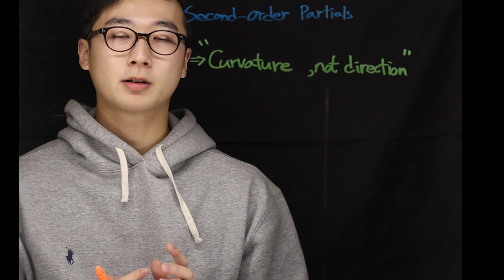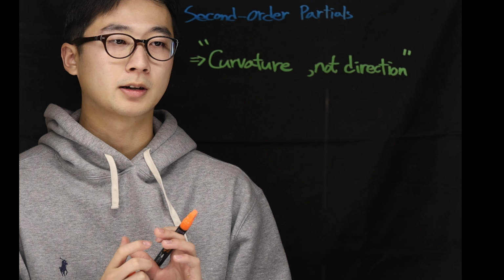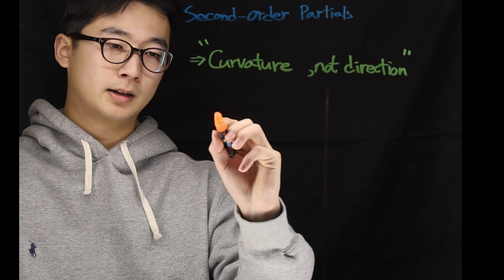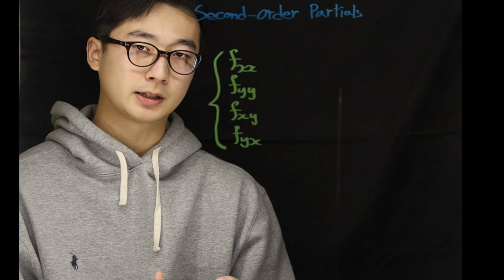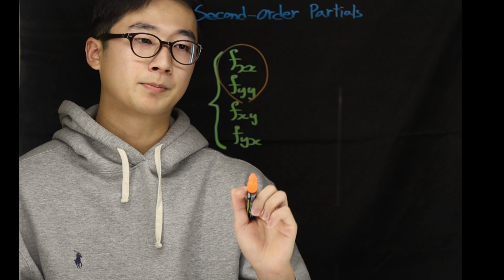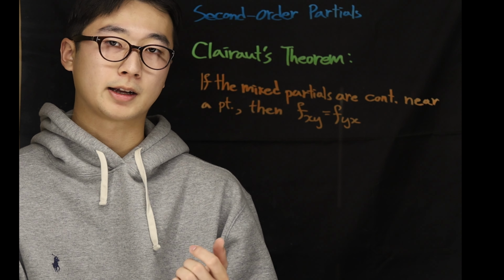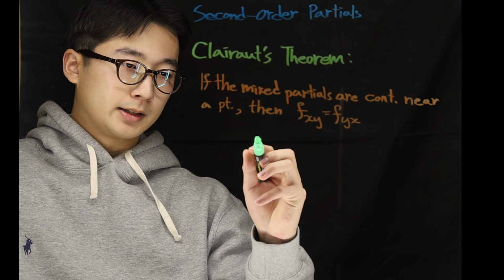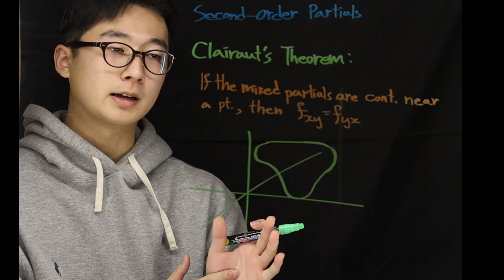Second-order Partials — Multivariable Calculus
In this video, we continue our discussion of partial derivatives by exploring second-order partial derivatives.

If first-order partial derivatives describe the tilt of a surface, then second-order partial derivatives describe how that tilt changes — in other words, they measure curvature.

We look at:
 • Pure second-order partials ( f_xx, f_yy )
 • Mixed partial derivatives ( f_xy, f_yx )
 • Why mixed partials are equal under certain conditions (Clairaut’s Theorem)

Rather than focusing only on computation, this video emphasizes the geometric meaning of second derivatives and what they tell us about how a surface bends near a point.

In the next video, we’ll use these ideas to understand one of the most important concepts in multivariable calculus: the tangent plane.